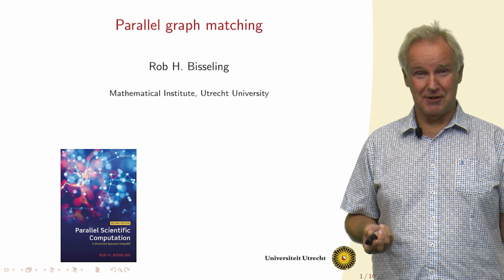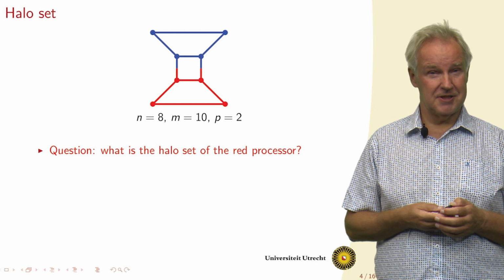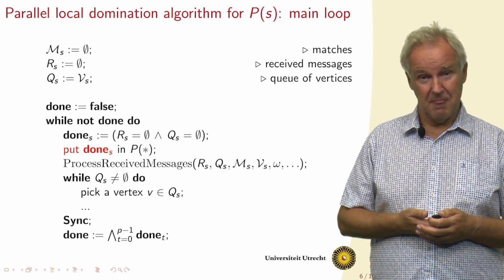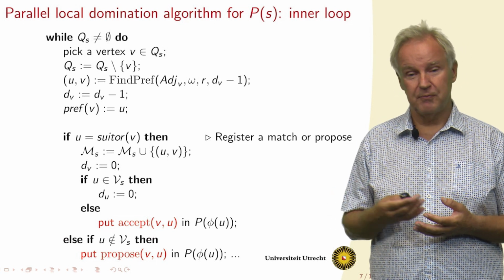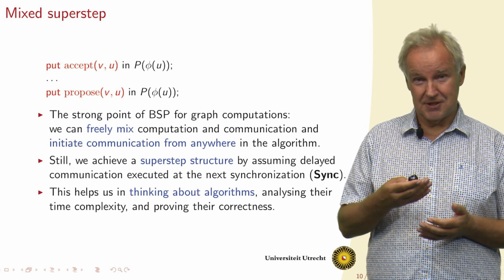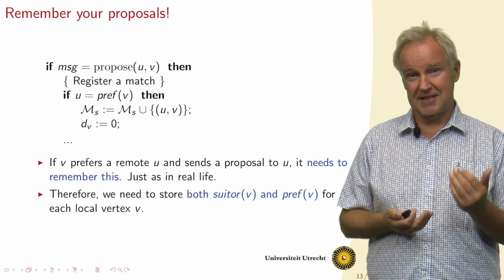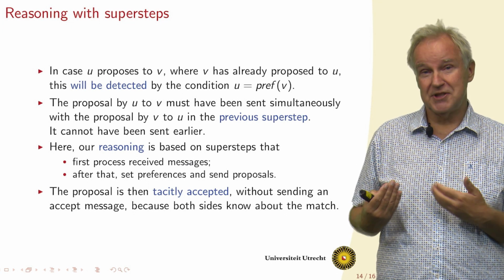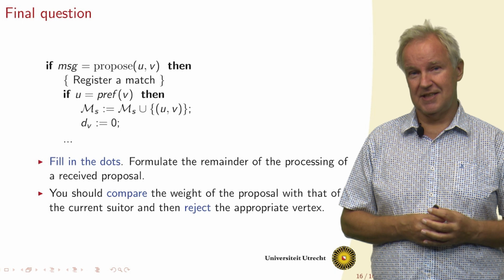Parallel graph matching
This video presents the parallelisation of the basic dominant-edge algorithm for graph matching. The vertices of the graph are partitioned across the processors, where each processor obtains a subset of the vertices and their connected edges. The parallel algorithm is formulated using mixed supersteps, with both computation and communication.

A major advantage of the bulk synchronous parallel approach with one-sided communications is that communication can be initiated from anywhere within the program. Still, the superstep structure with delayed communication carried out at the time of synchronisation enables reasoning about the logic of the program, such as detecting whether proposals for a match cross each other and hence can be tacitly accepted.